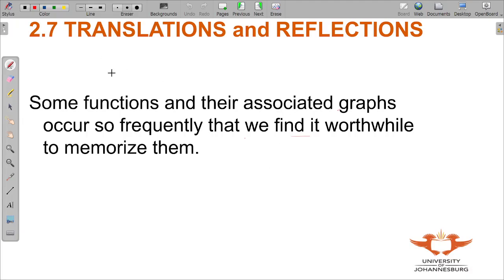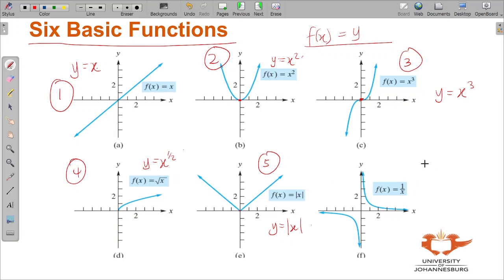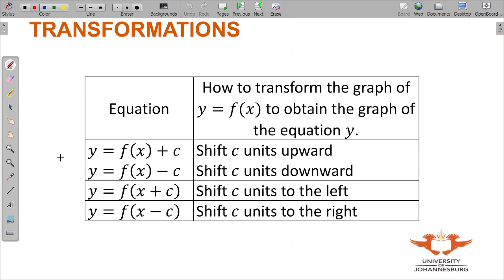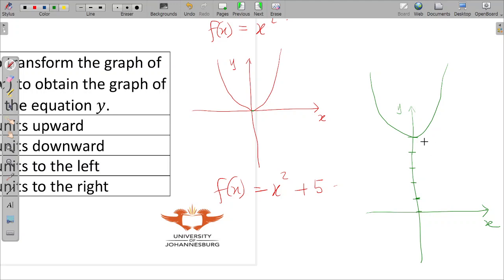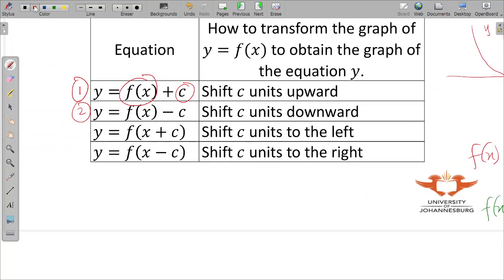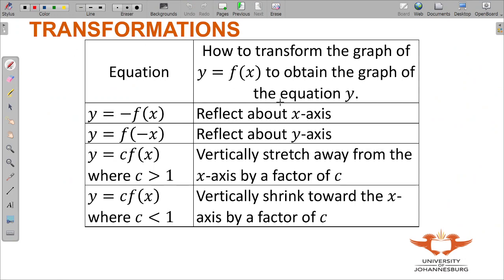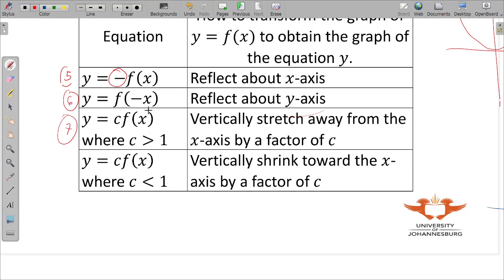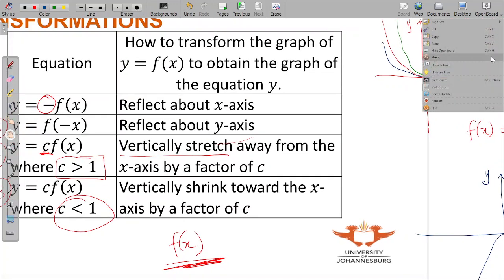Sec2.7 Translations and reflections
Sec2.7 Translations and reflections - MAA00B1